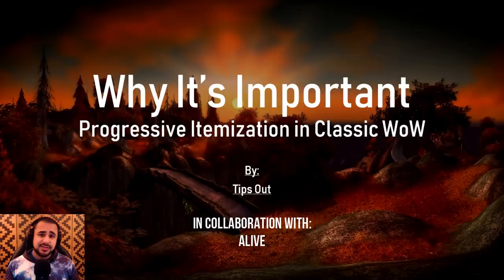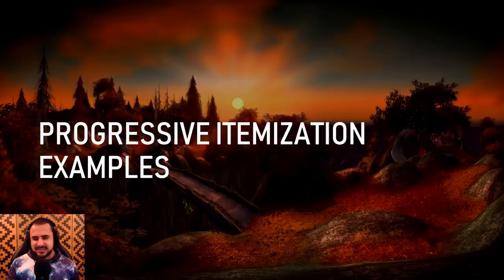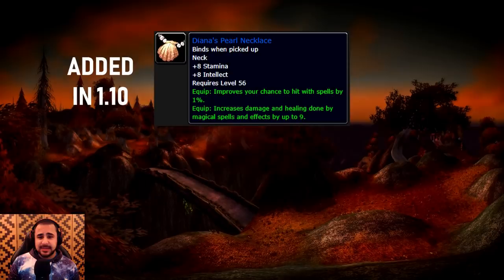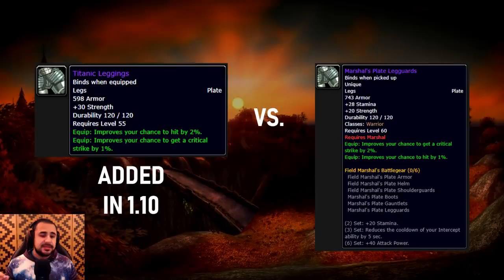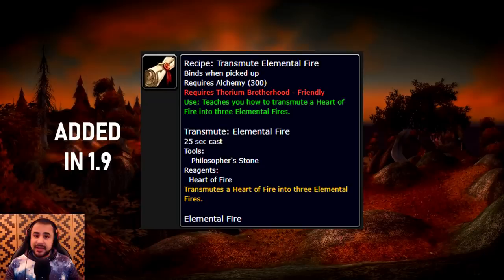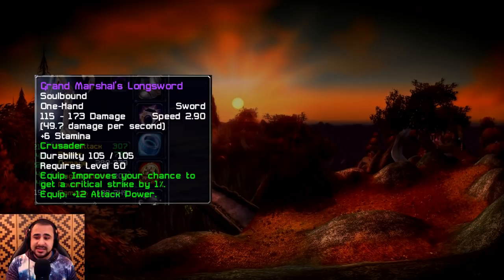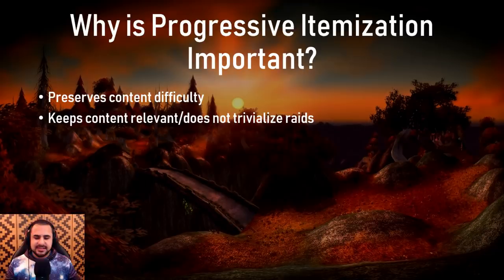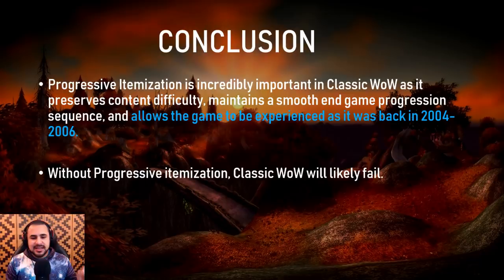Why Progressive Itemization is Important in Classic WoW | Classic WoW Opinions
A breakdown of why progressive itemization is important to Classic WoW.